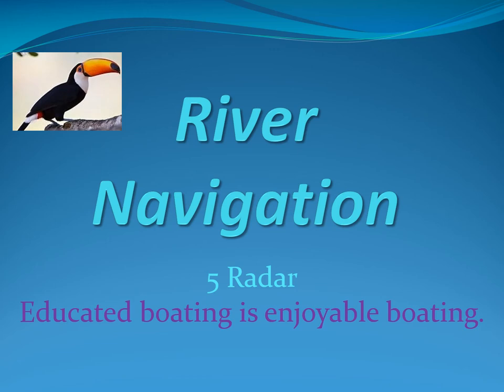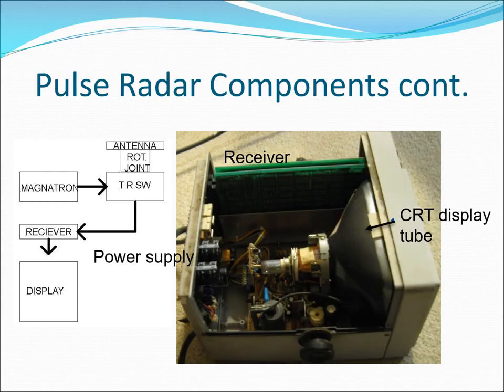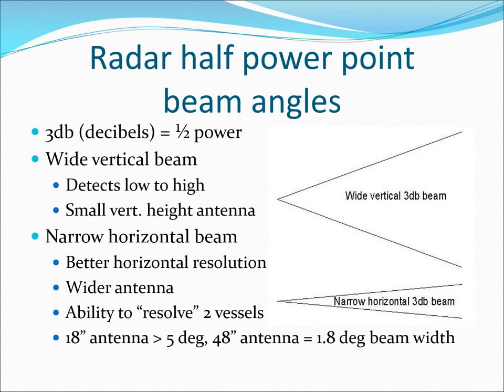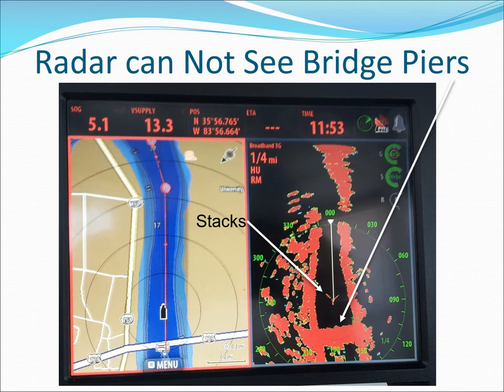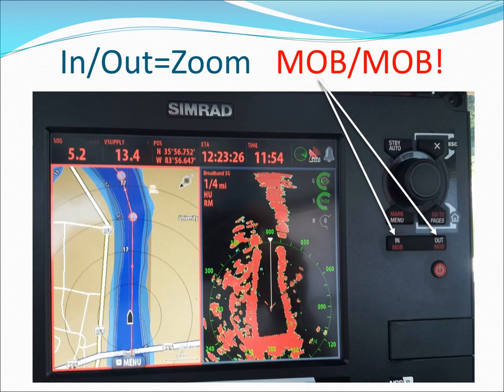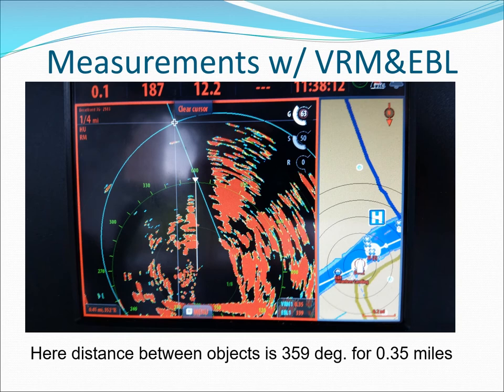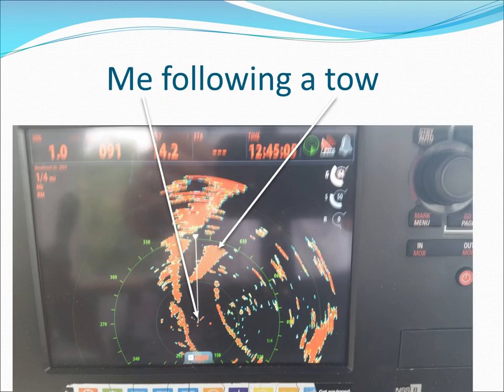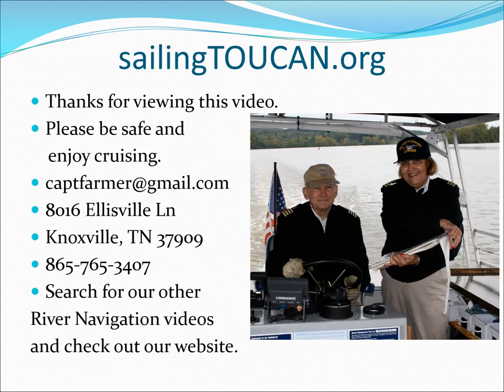RiverNavigationRadar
5 River Navigation, Radar, will describe how to use recreational marine radar sets for river navigation based on years of use on commercial vessels. It will cover history, types, adjustment and use as an aid to navigation and for collision avoidance.